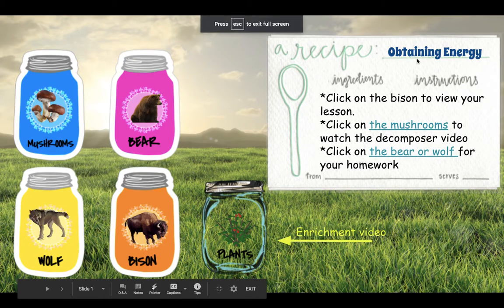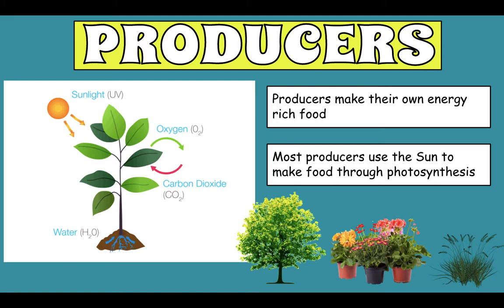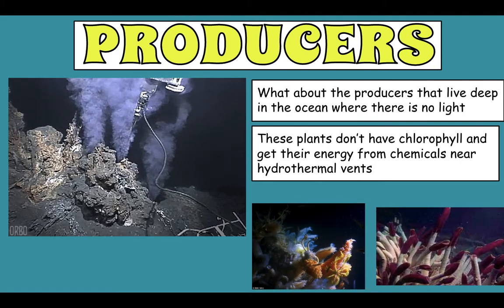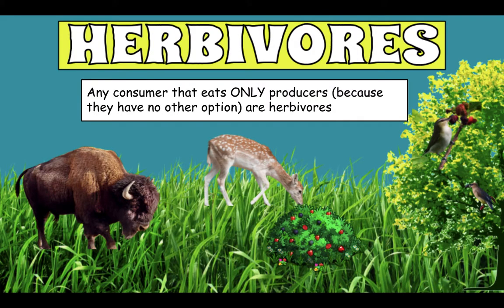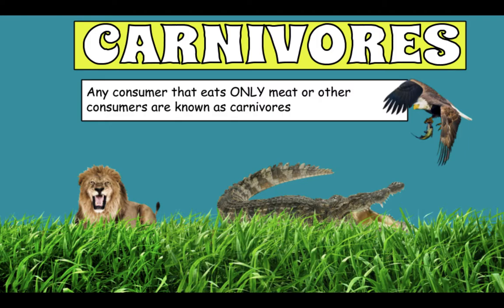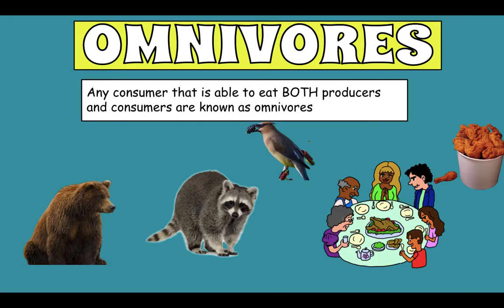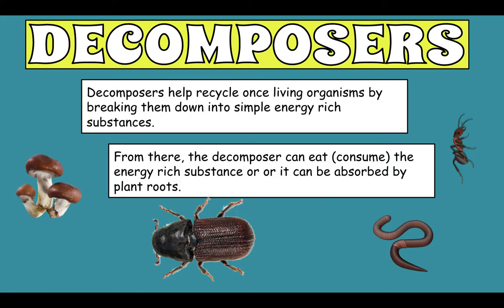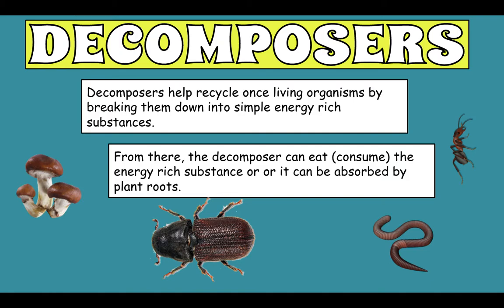Obtaining Energy (producers & consumers)